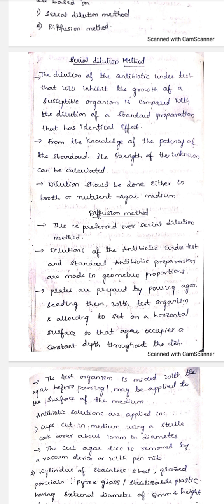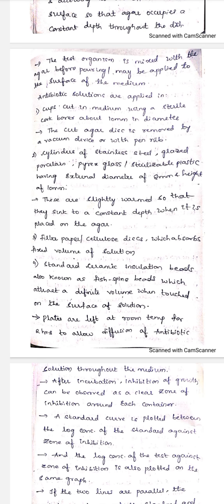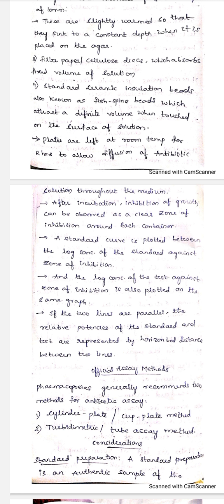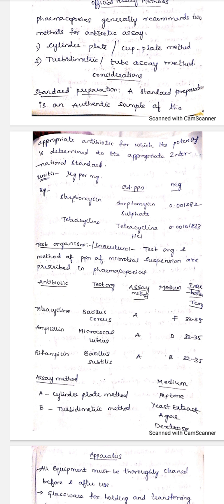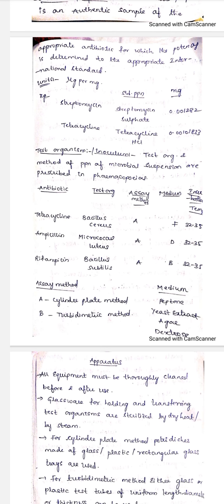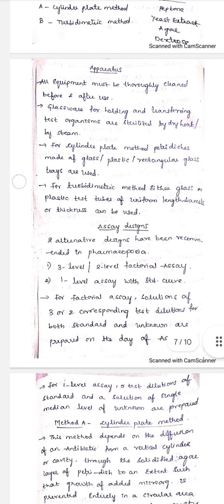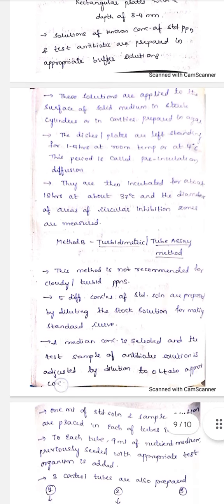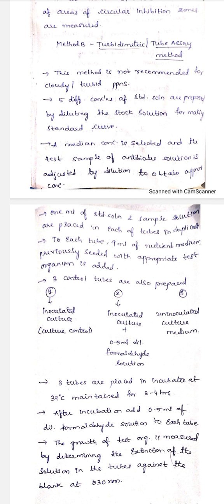Assay of antibiotics